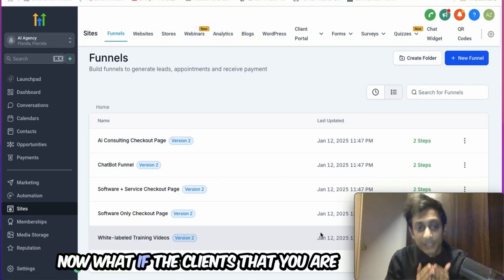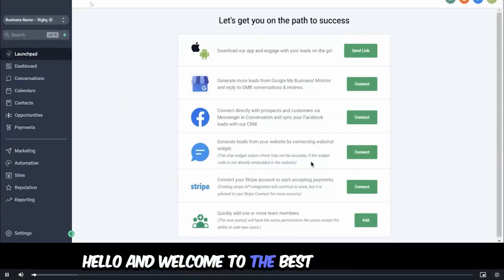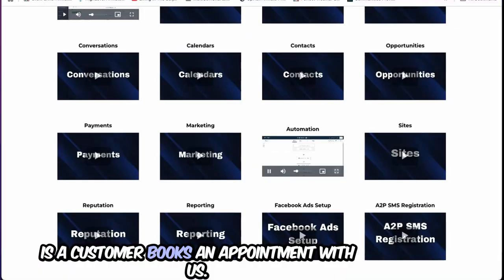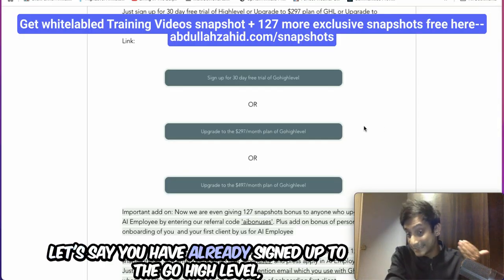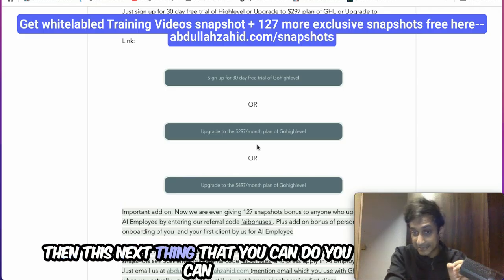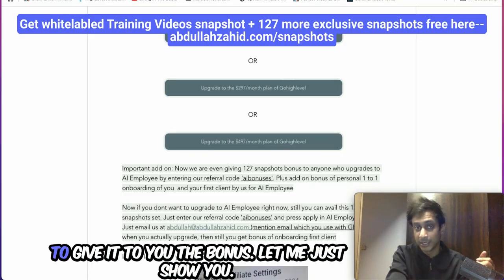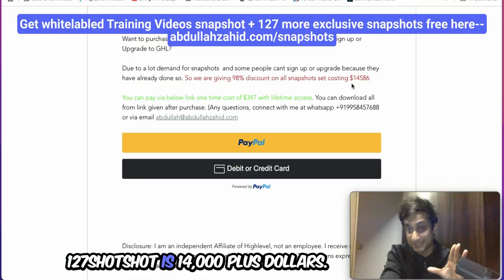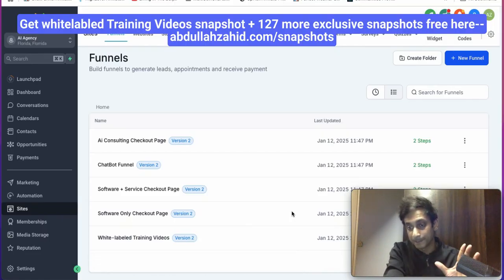Get Gohighlevel Whitelabled videos automating Onboarding Gohighlevel for your clients!